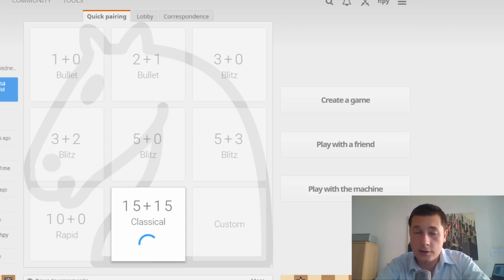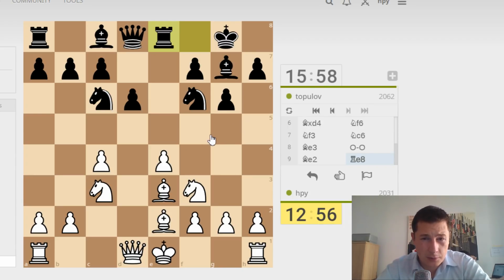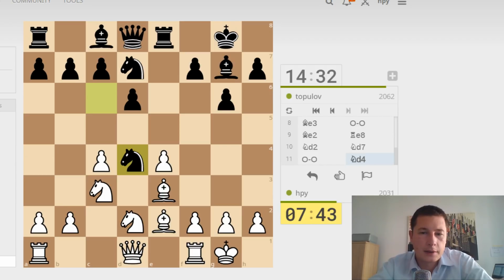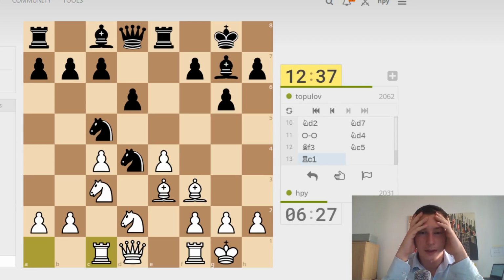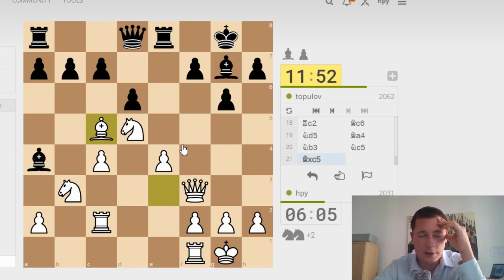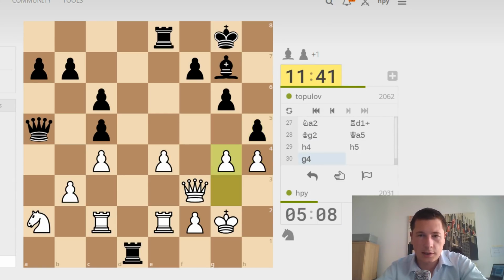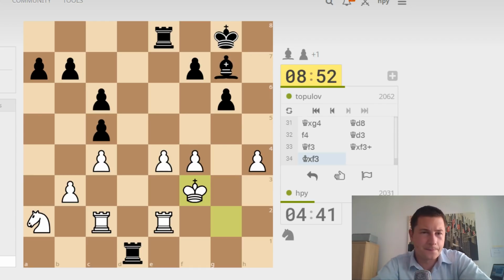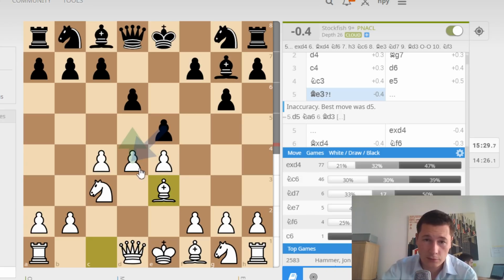A debacle in the Robatsch Defense | Training, Game 3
A defeat to remember. I was completely destroyed by my opponent. I misplayed the opening and had no chance from move 10.

We played a three pawn Modern/Robatsch Defense (with c4). An opening I had prepared for a tournament game I was to play last season. It seems I was not prepared. I ignored his e5 break (which should be met with d5, closing down the center and blocking out his bishop), and instead of that I treated the position as if it were a Sicilian.

I developed my bishop to e3 to my opponents advantage. This gave him too much activity and all his pieces became much better than mine. Poor play by me and a lot to learn from and to work on!